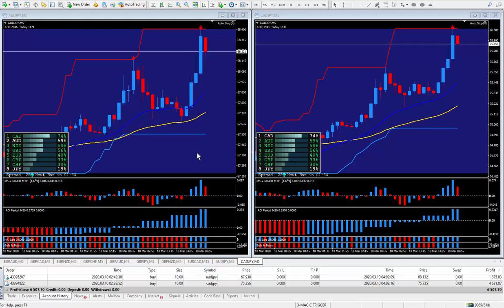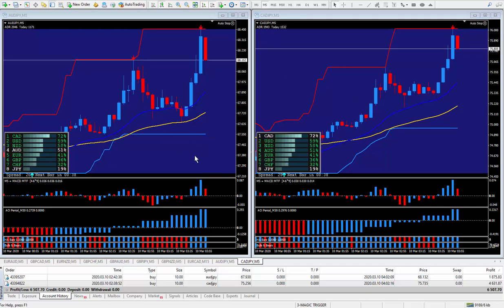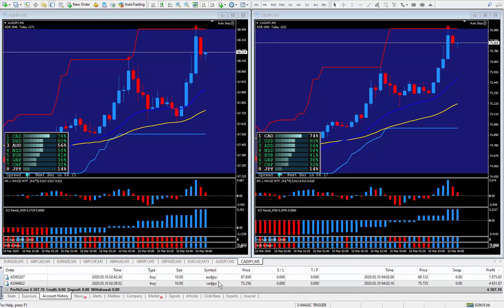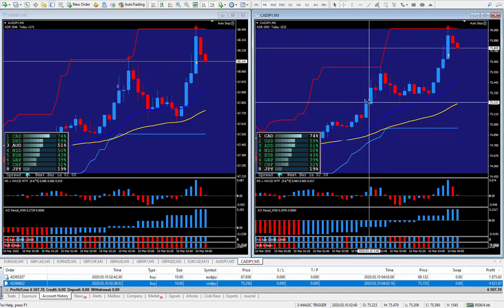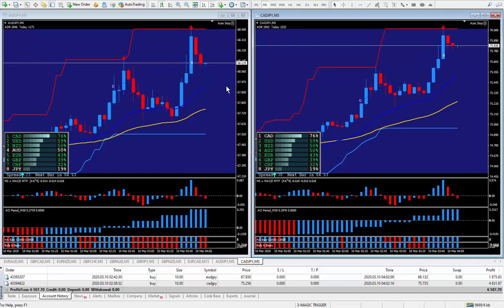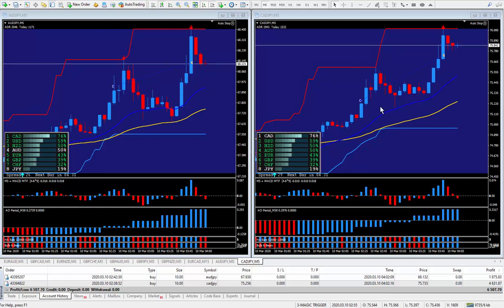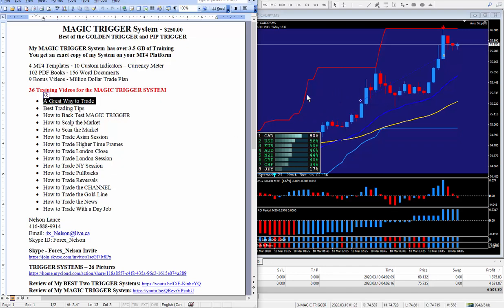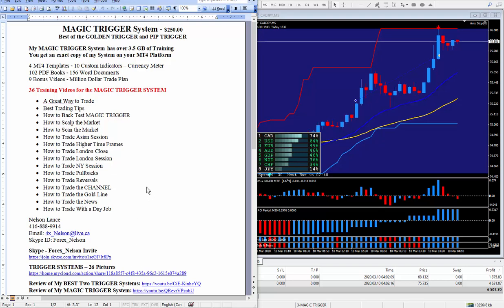How I Traded JPY Weakness - 68 PIPS